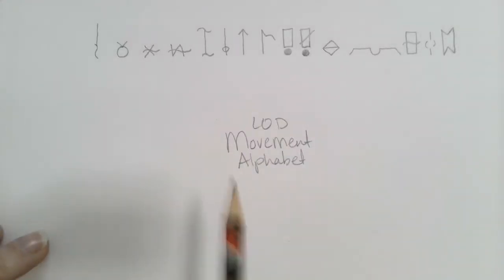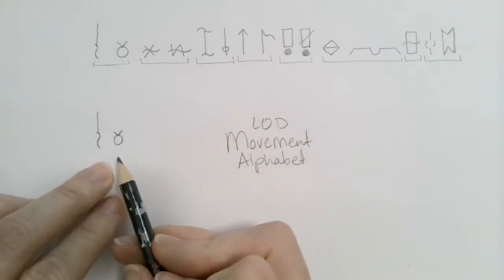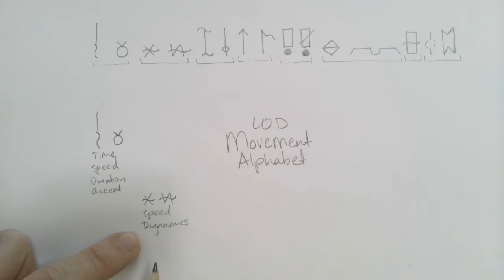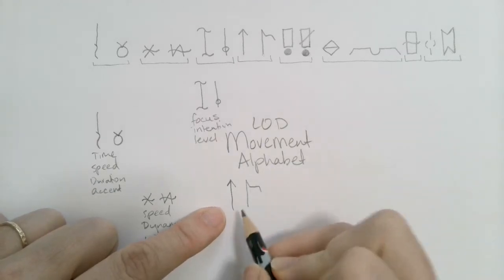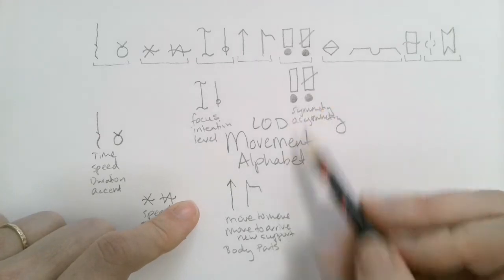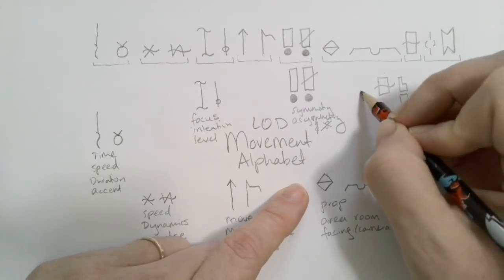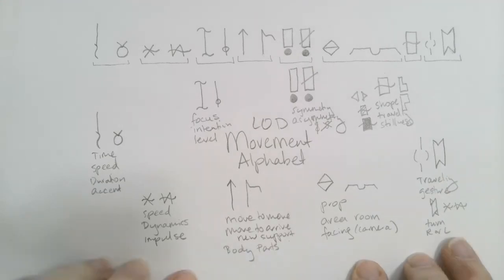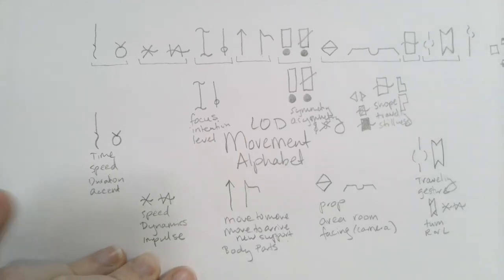Movement Alphabet Pairing ideas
I walk you through some ideas for pairing high contrast Movement Alphabet concepts for your students.